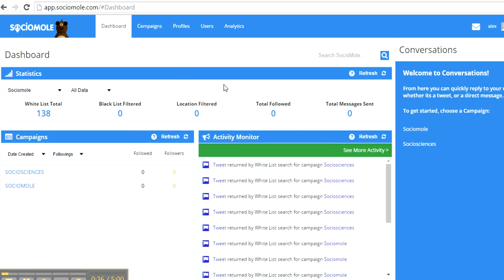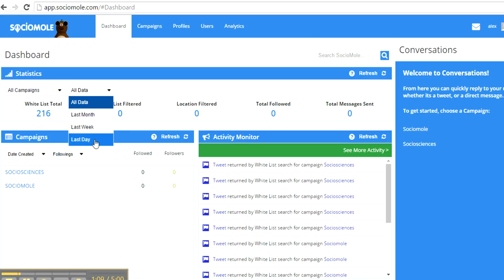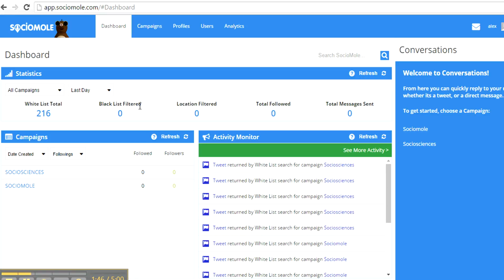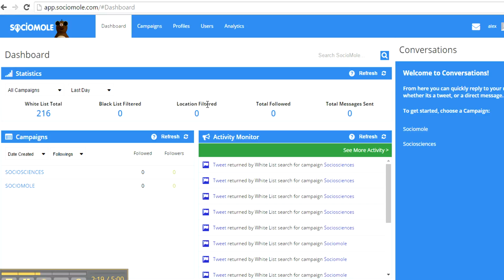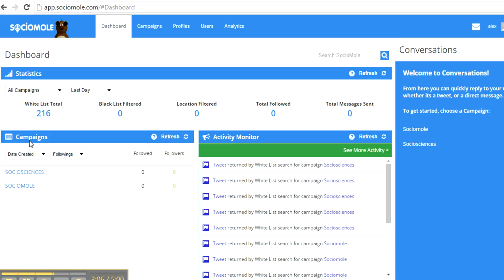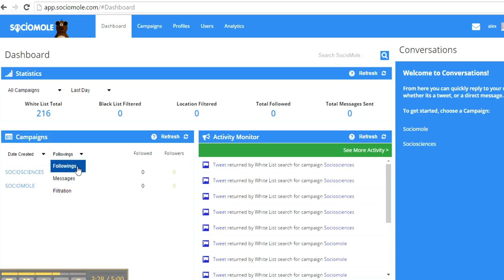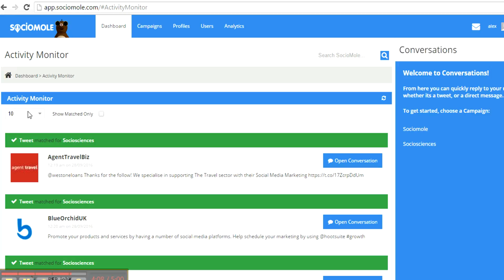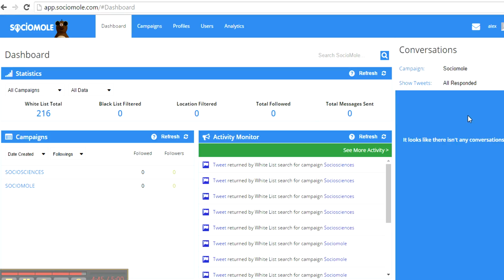Introduction to Sociomole - Part 1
Sociomole - Giving all businesses the ability to listen and respond to potential clients 24/7